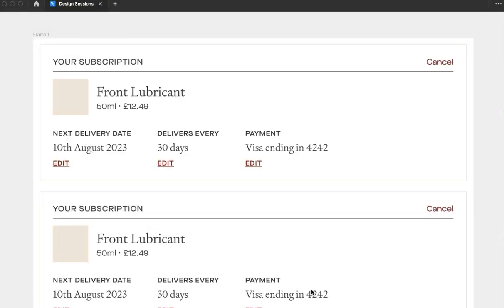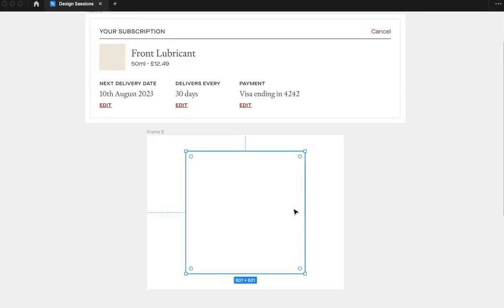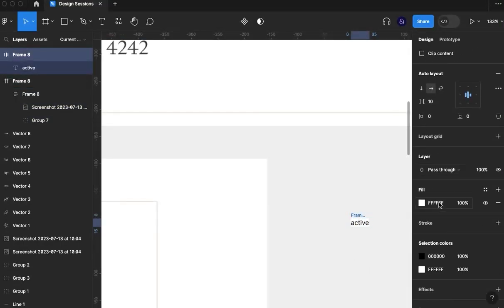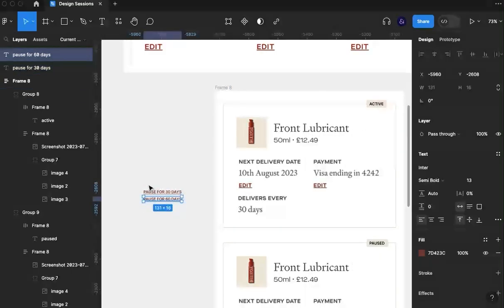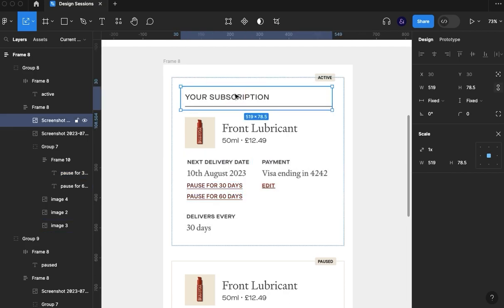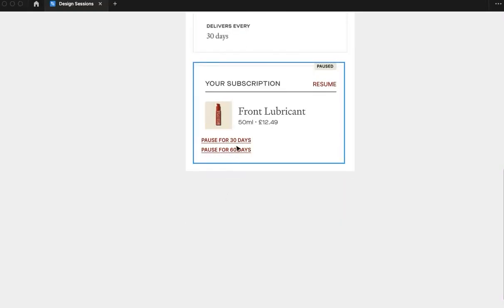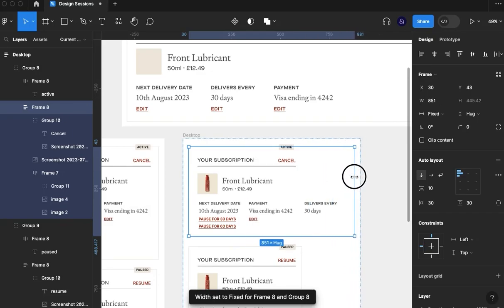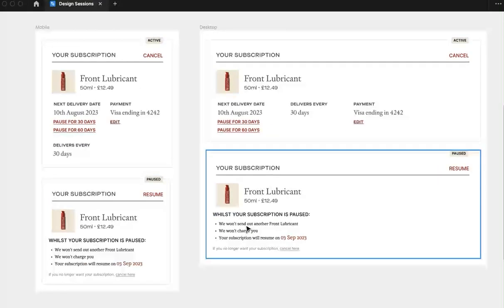About me + Redesign in Figma | UX/UI | Ecommerce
Thought it was time you guys finally got to meet me! And i take you through a real world redesign from one of my contracts!

0:00 - Intro
1:18 - What i want to change
2:35 - Design along
17.11 - Designing the paused view
23:57 - Final Thoughts